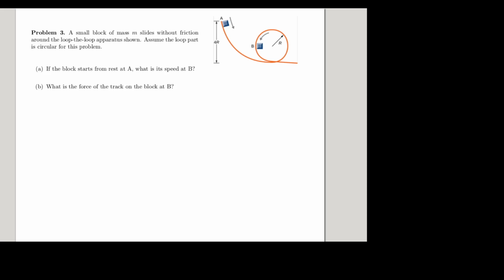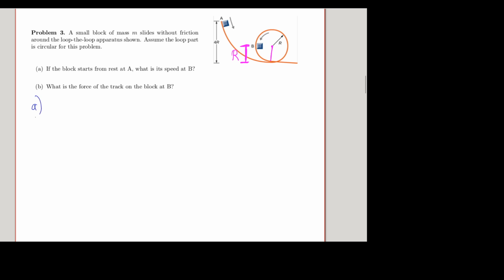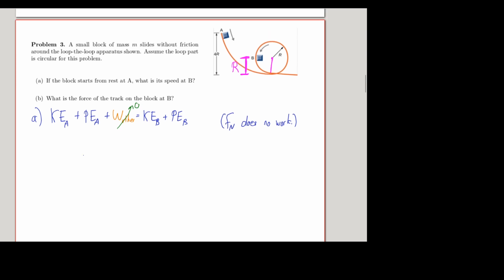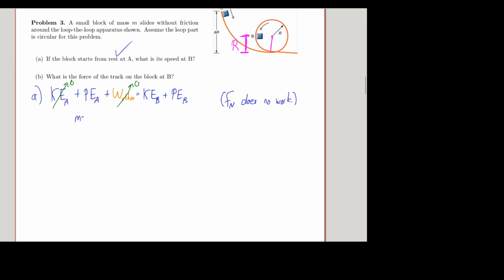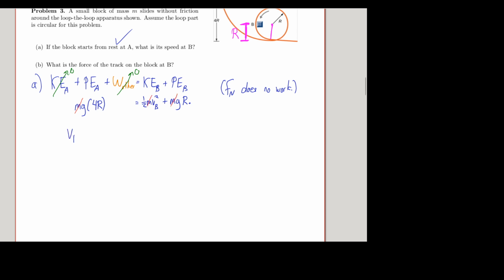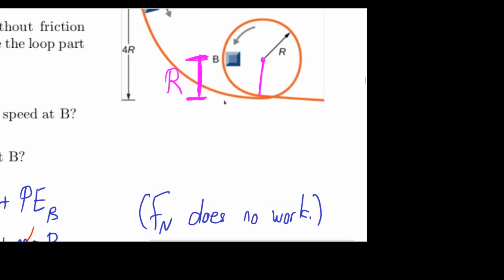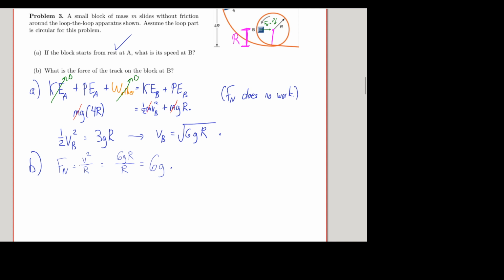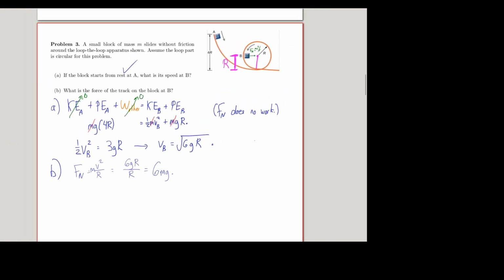Homework 10 Problem 3